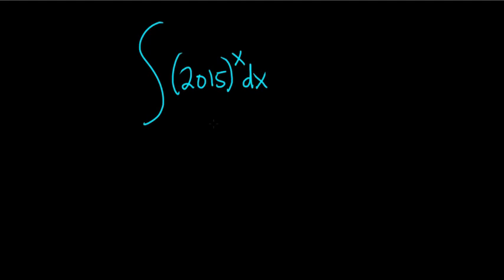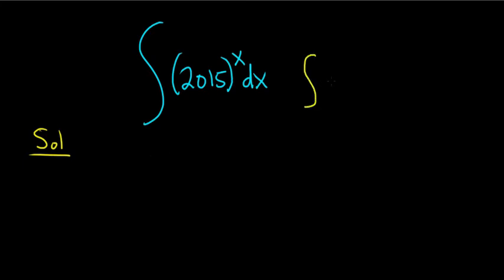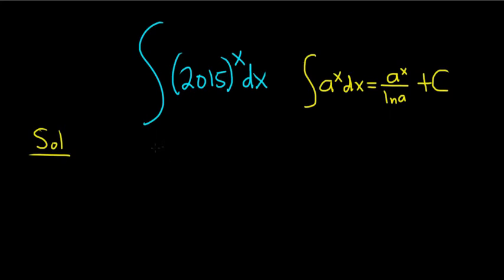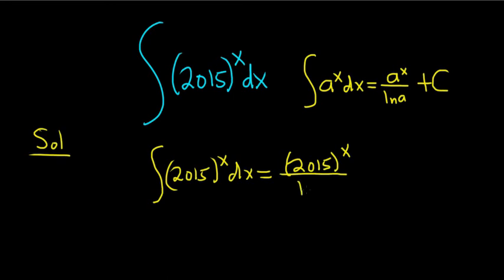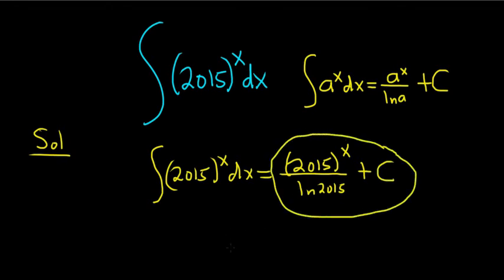Integral (2015)^x MIT Integration Bee Qualifying Exam 2015 Problem #8